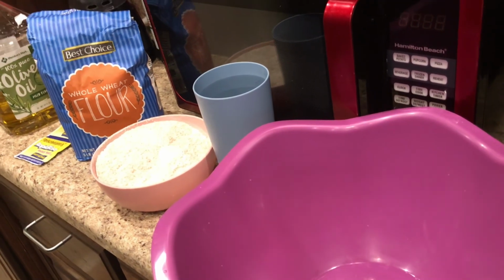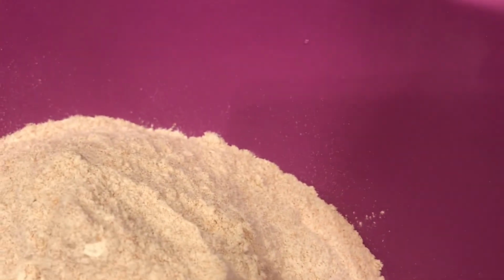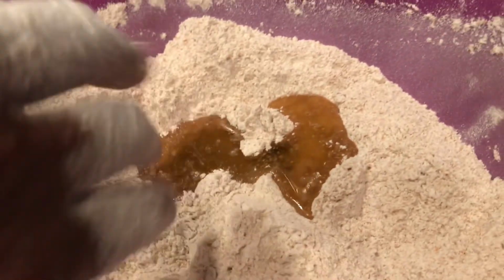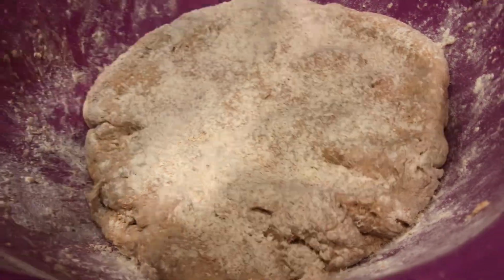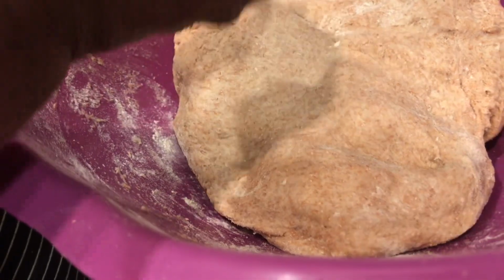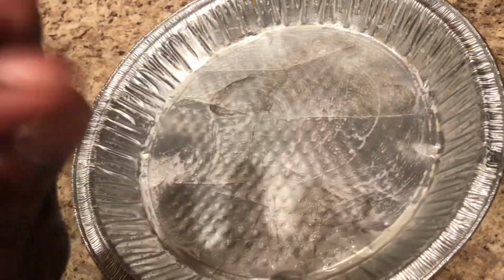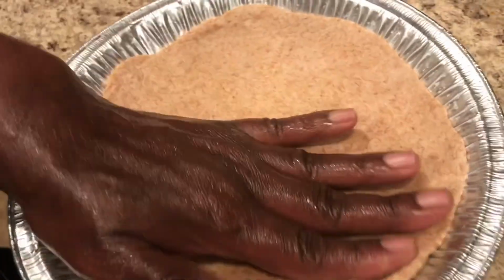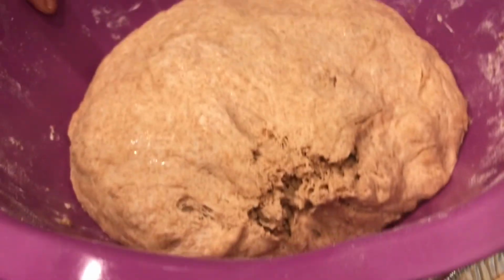How to make homemade pizza dough VLOGMAS 20